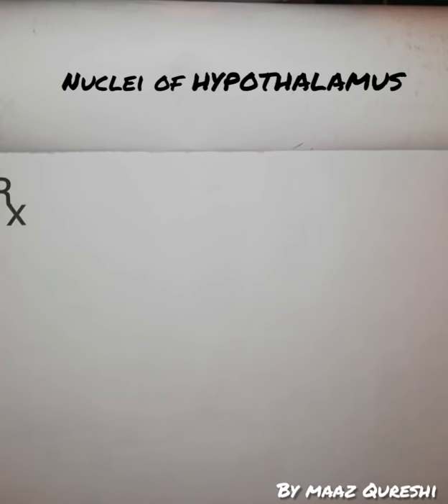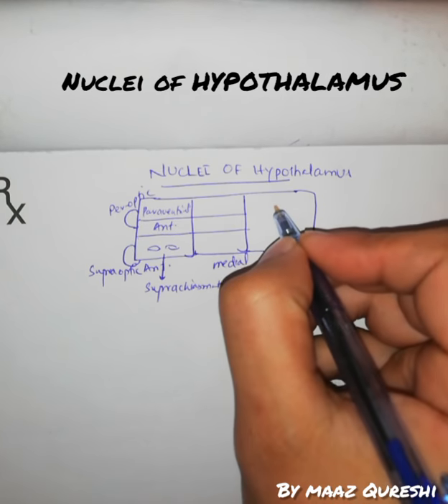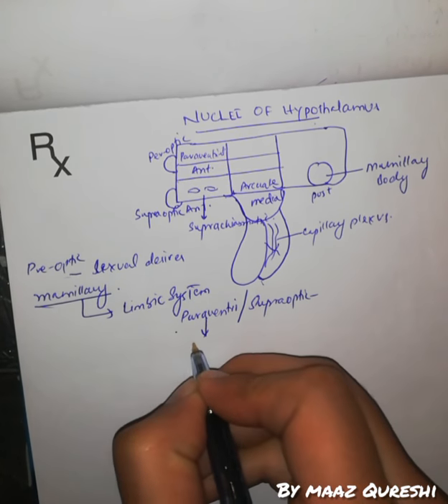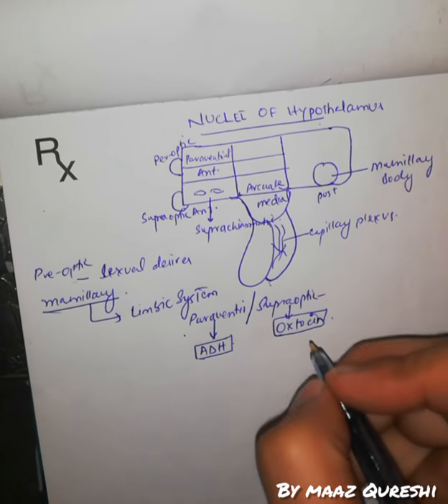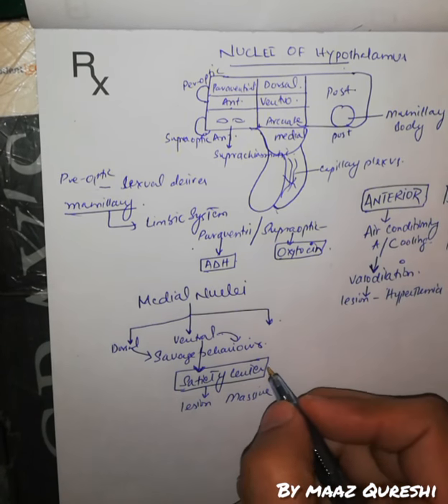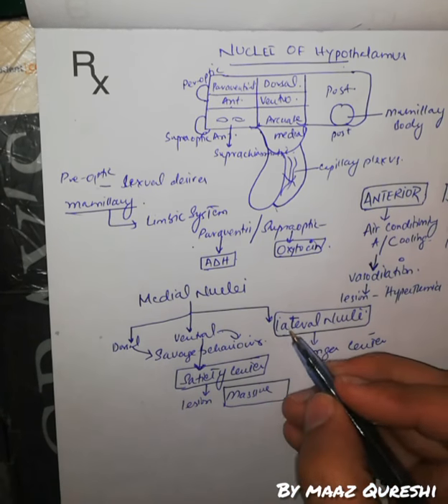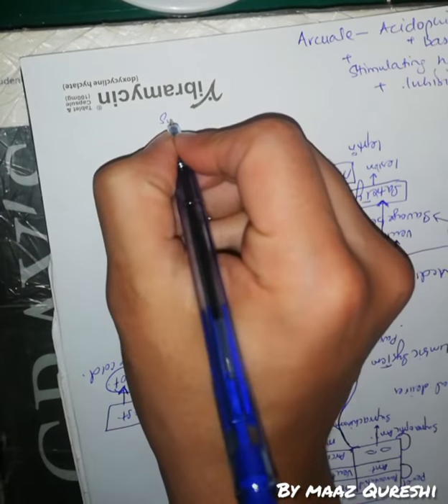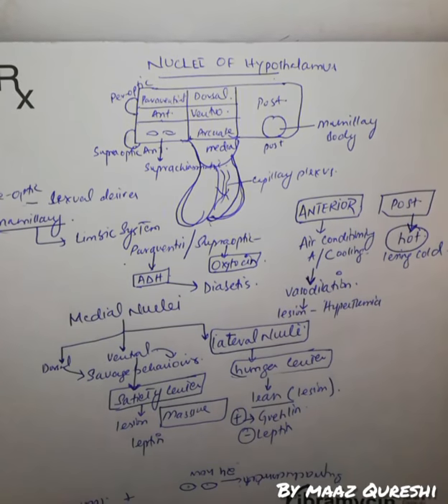ALL Nuclei Of HYPOTHALAMUS ANATOMY/Physio/Pathology (Ridiculously Easy To Memorize) Hindi/ Urdu/Eng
All nuclei of hypothalamus, their Anatomy , its physiology and Pathology made very easy for exams like Usmle, Mrcp, Fcps , NLE and Many more along with mnemonics .